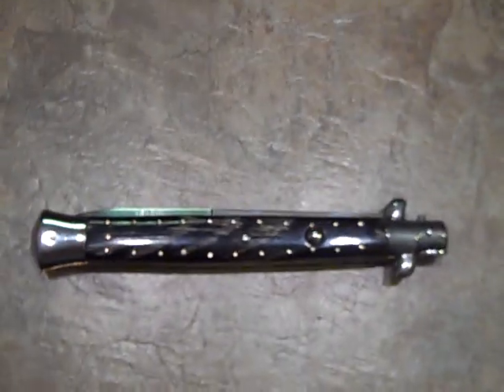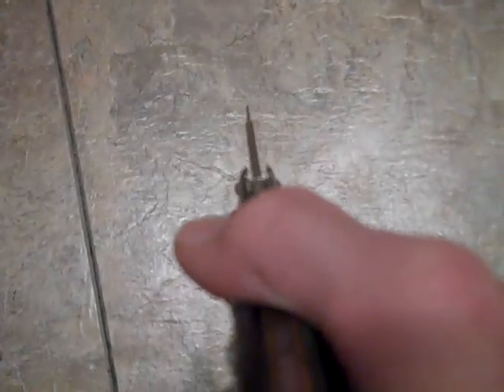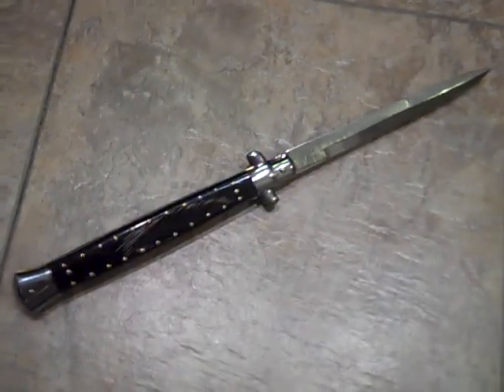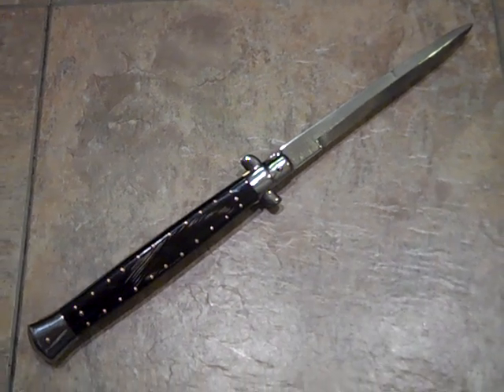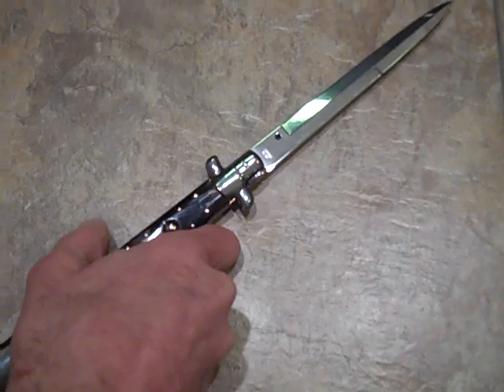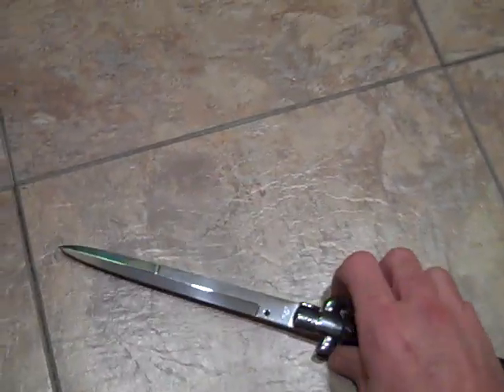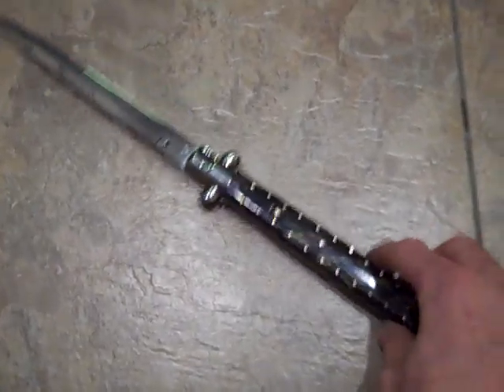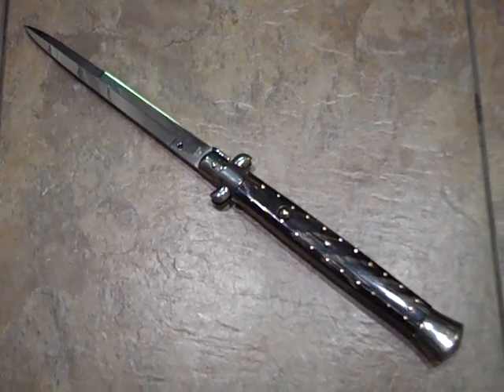My 13 Inch Renzo Beltrame Stiletto Switchblade - Pinned to the MAX!